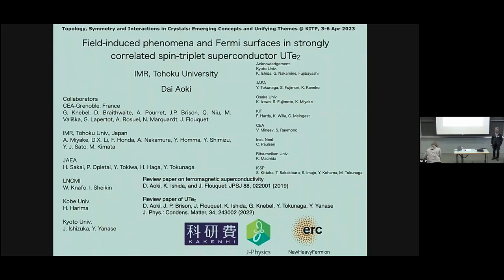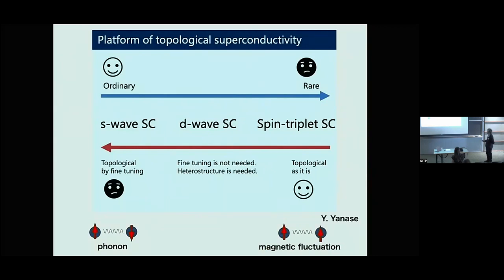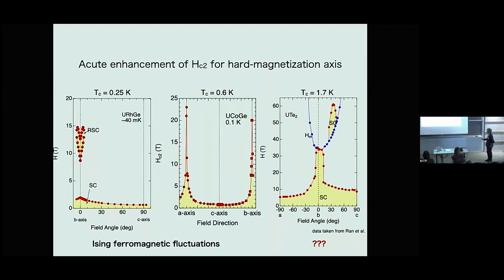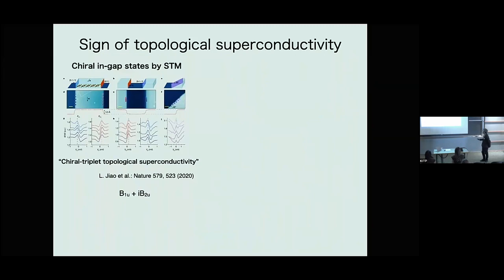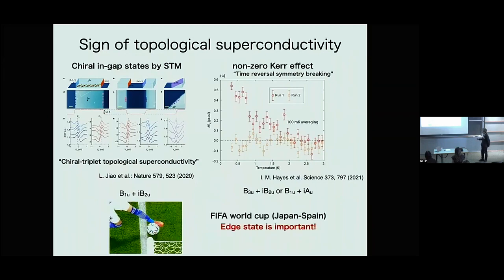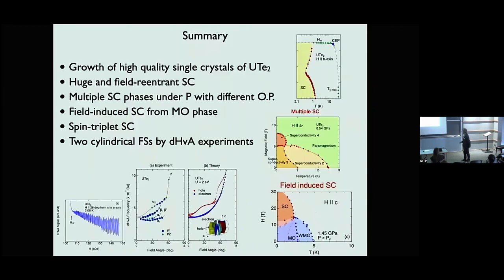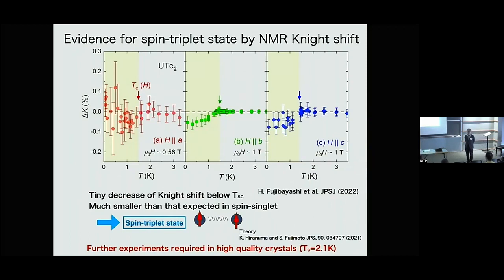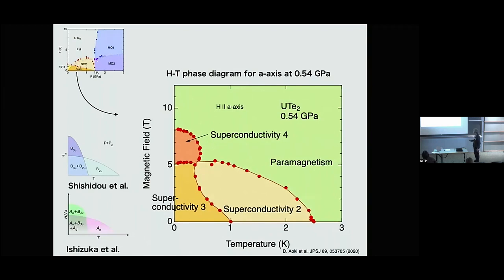Field-induced phenomena and Fermi surfaces in strongly correlated... ▸ Dai Aoki (IMR Tohoku U)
Full title: Field-induced phenomena and Fermi surfaces in strongly correlated spin-triplet superconductor UTe2